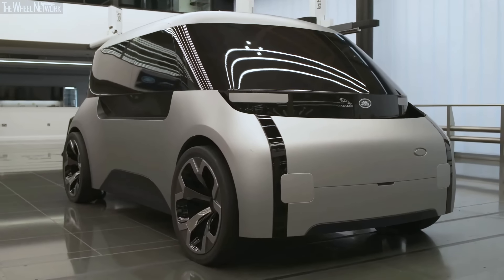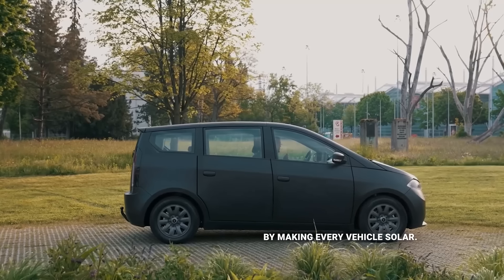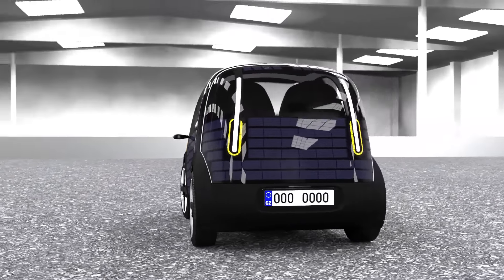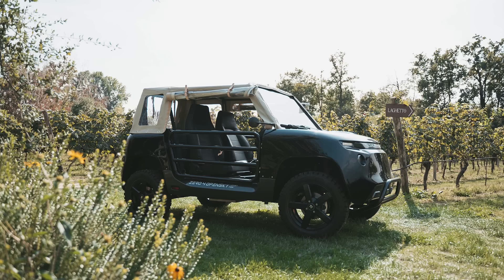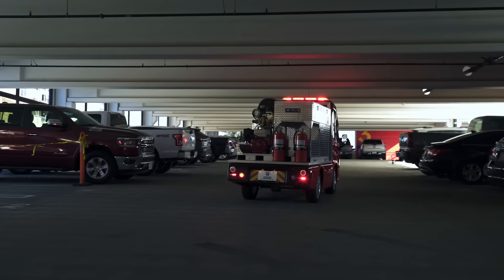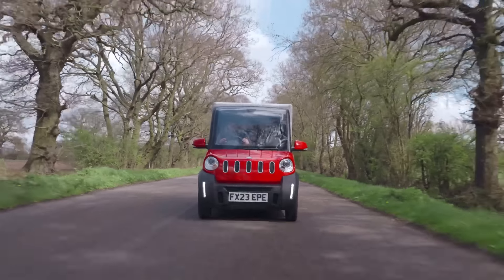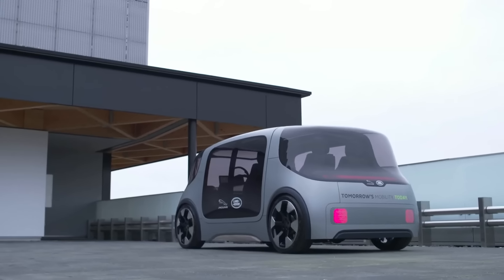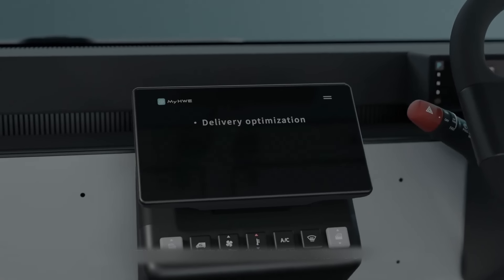11 Mini EVs and Micro Electric Cars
***FIND OUT MORE ABOUT EACH ELECTRIC RIDEABLE (links below)***
0:00 Introduction
0:14 Avatar Mobilite
1:17 Sonos Sion
3:16 SuperSunic
3:49 Mahindra e2o
4:50 Tazzari Opensky
5:46 Tropos Motors Able XR/NXT
6:43 Olympian Model 01
7:57 MEV Cargo
9:07 Jaguar Vector Pod (autonomous/futuristic)
10:07 Honda NeuV (mini EV concept)
10:50 KW Electro Puzzle